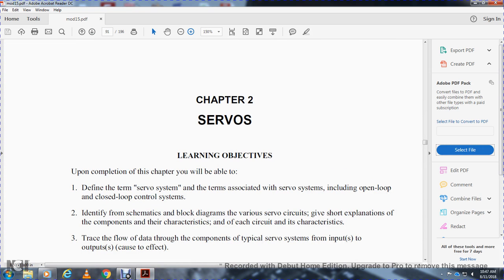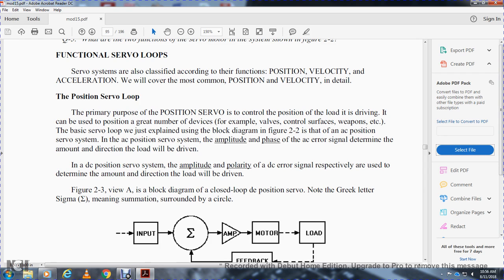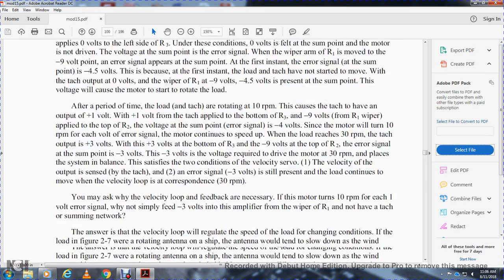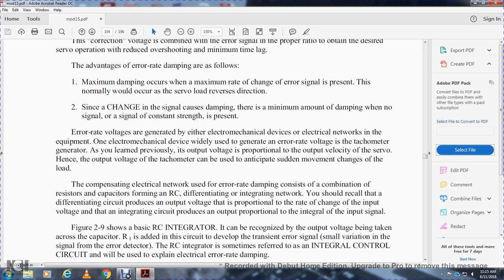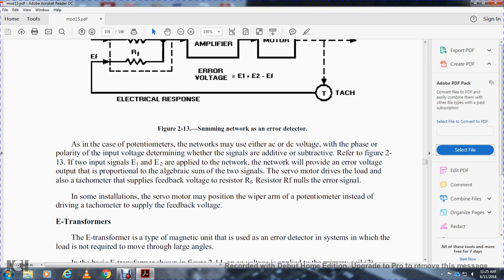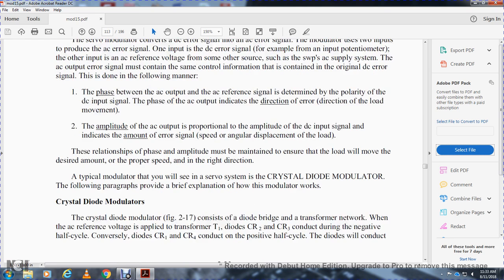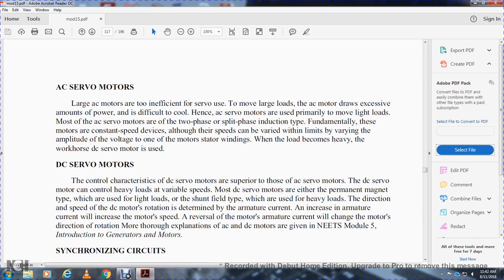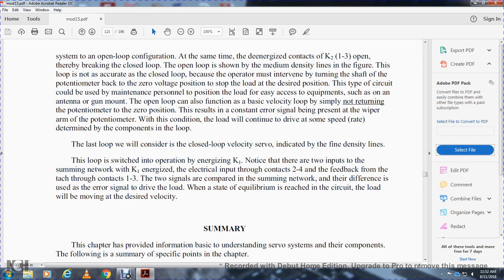NEETS MODULE 15 PRINCIPLES OF SYNCHROS, SERVOS, AND GYROS CHAPTER 2